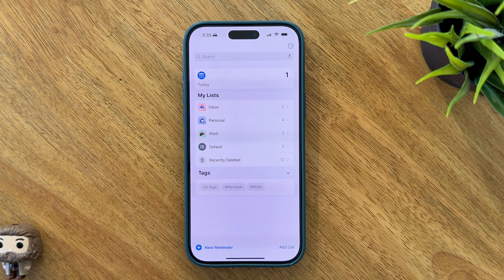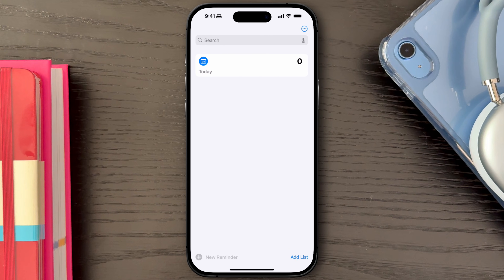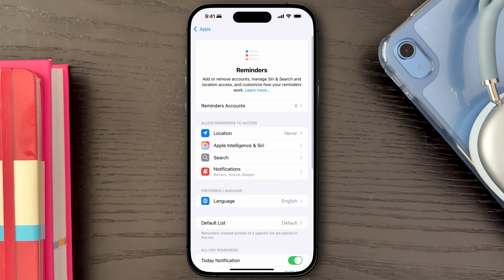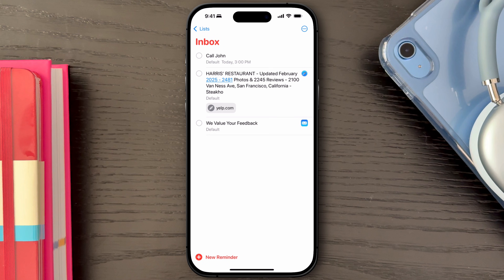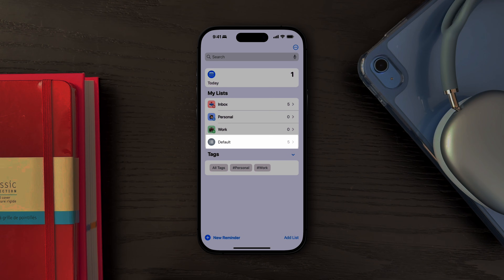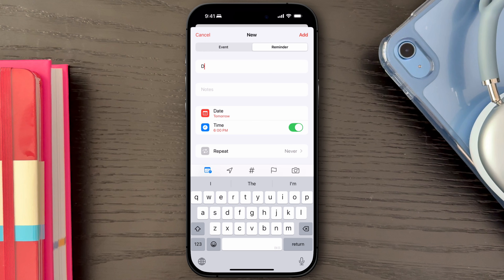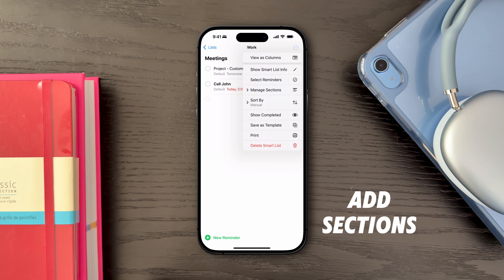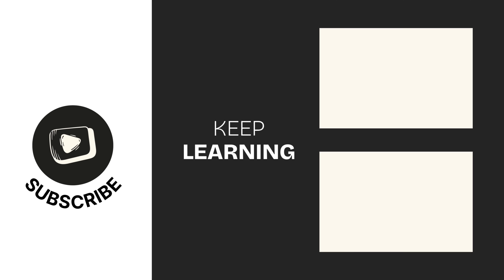Apple Reminders Done RIGHT! Best Tips & Tricks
Over the years, the Apple Reminders app has significantly evolved, and I truly believe it now stands out as a strong contender to become your go-to to-do list application.

- How to create, manage, and organize your Lists
- How to quickly add new reminders (SIRI, Safari, Notes, Mail, Shortcuts)
- How to quickly categorize reminders
- Calendar and Reminders Integration
- How to create subtasks, sections, and templates.

*Timestamps:*
00:33 - Organize and Create Lists
03:03 - Adding Reminders
05:39 - Categorizing Reminders
06:09 - Calendar and Reminders Integration
07:45 - Quick Wins